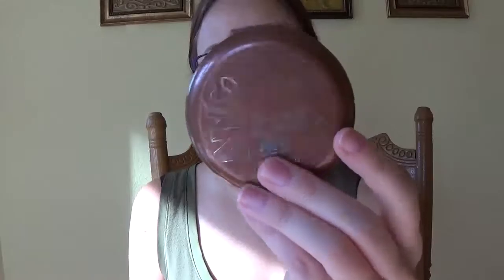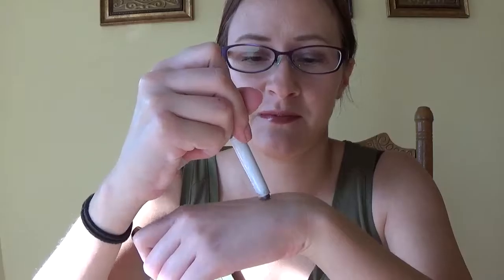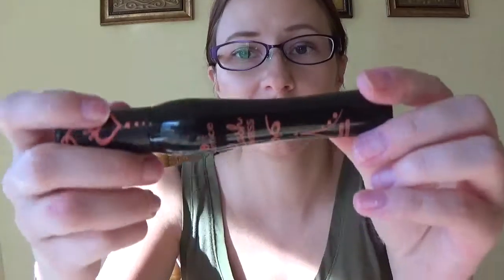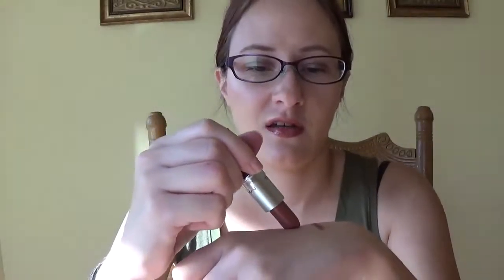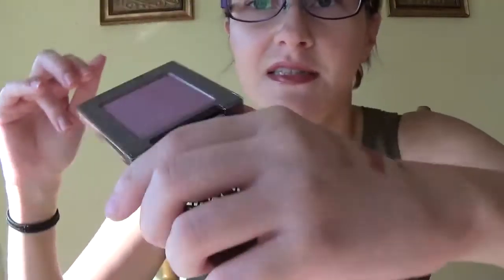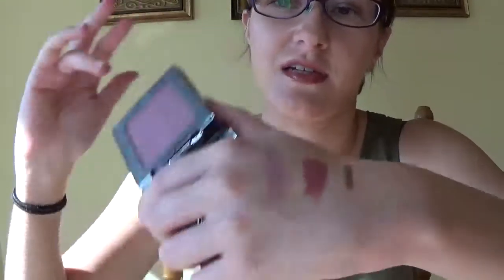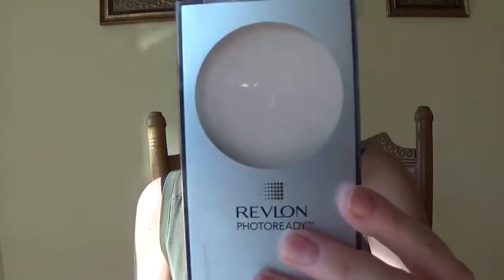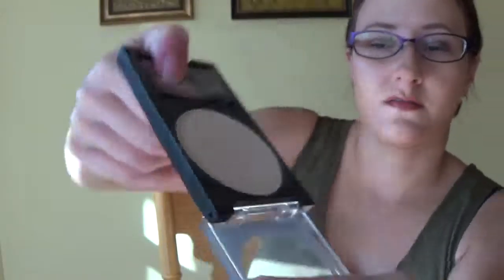September 2016 Favorites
A list of of my September 2016. Thank you guys for watching and I would love to hear your favorites!!

Products Mentioned:
-NYC Bronzer in Sunny
-Mally Shadow Stick Extras
-Essence Lash Princess Volume Mascara
-Mac Lipstick in Twig
-Revlon Color Stay Foundation in 200
-Urban Decay Afterglow in Rapture
-ELF Kissable Balmstain in Berry Sweet
-Stila Huge Extreme Mascara
-Revlon Photo ready Translucent Powder

*A great way to get cash back on your on-line purchases, and it’s FREE to join*